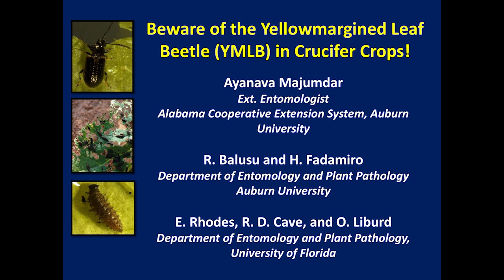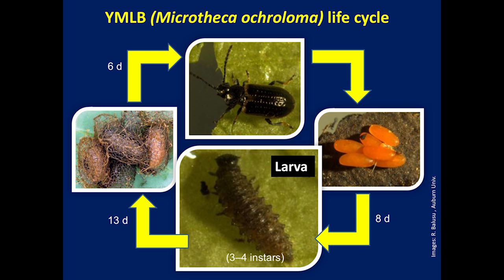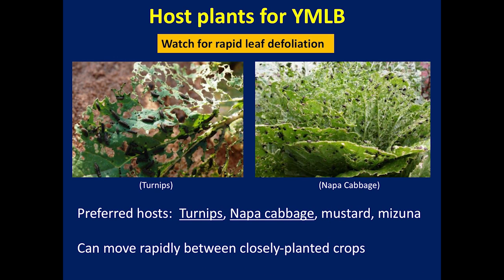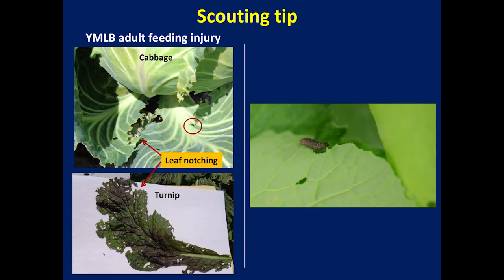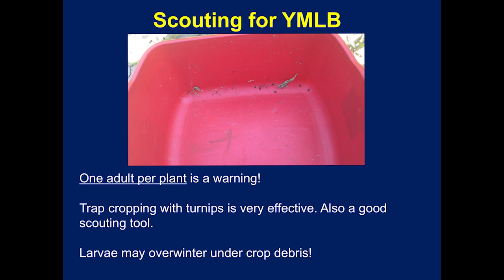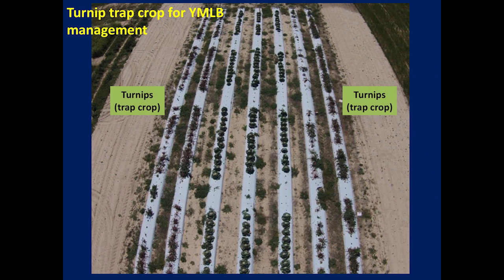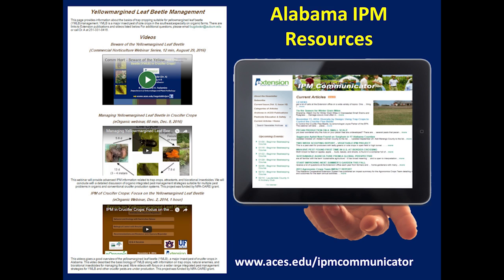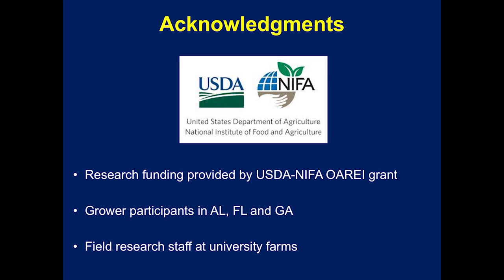Yellowmargined Leaf Beetle